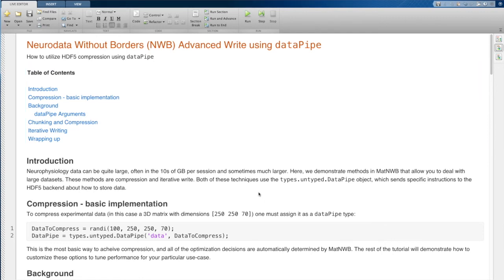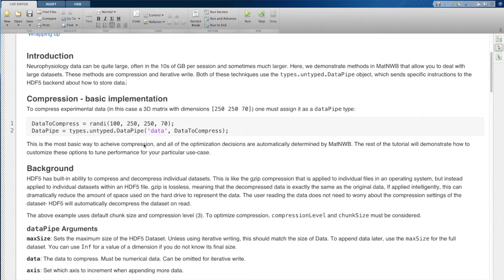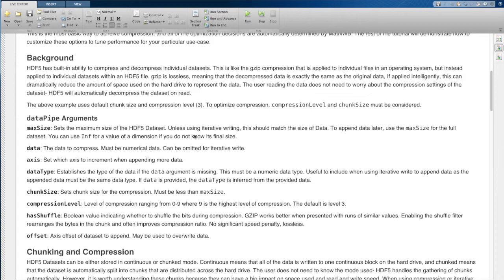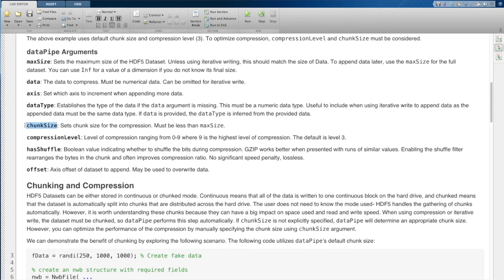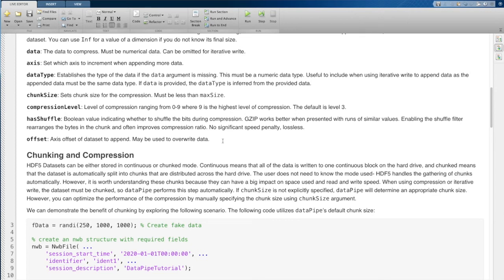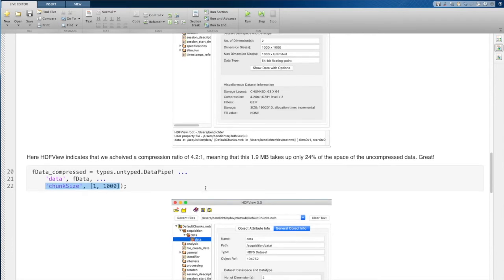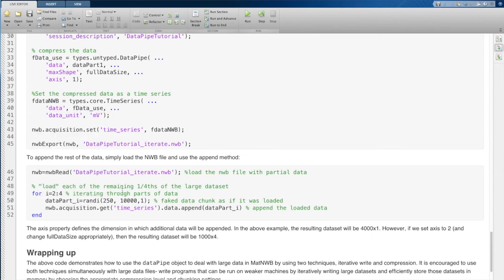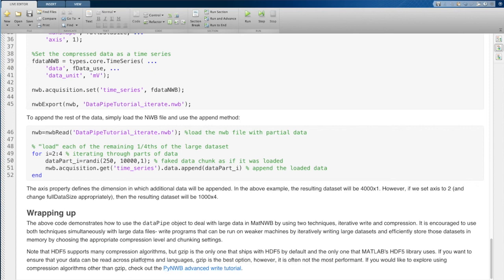MatNWB Advanced Write Tutorial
How to chunk, compress, and iteratively write large datasets in MatNWB. Presented by Ben Dichter at the NWB Remote User Days 2020